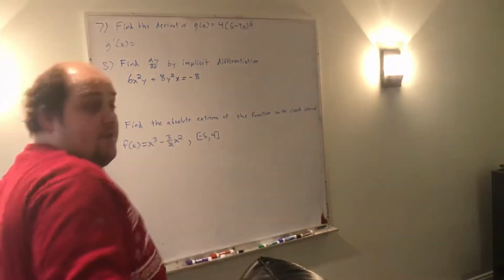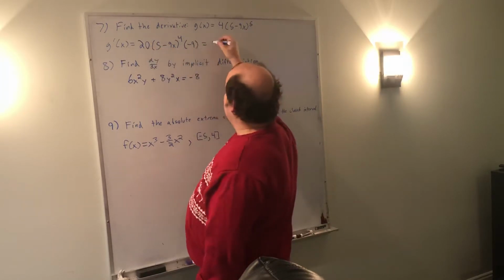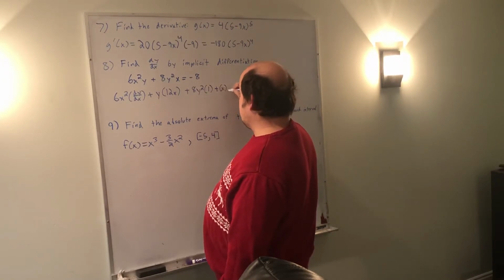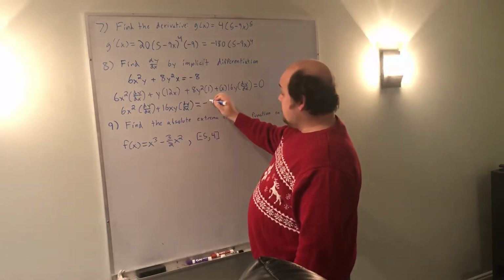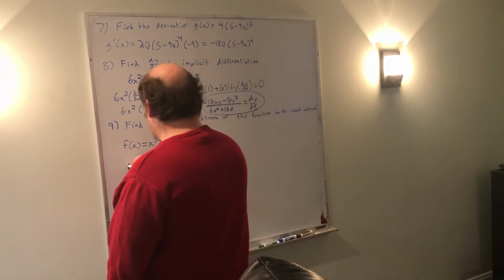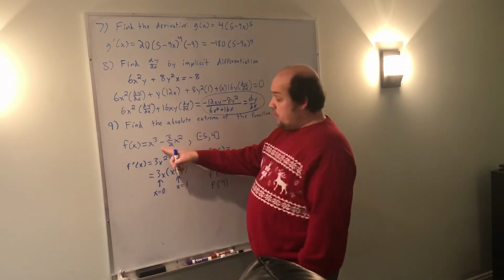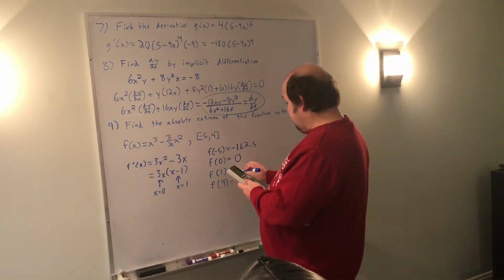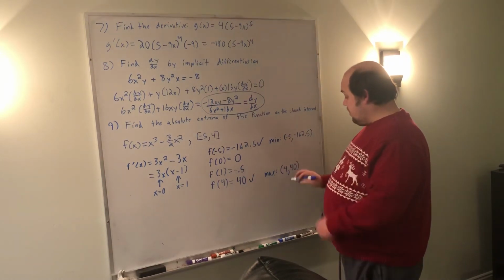MH201 Online Sample Final Part 3